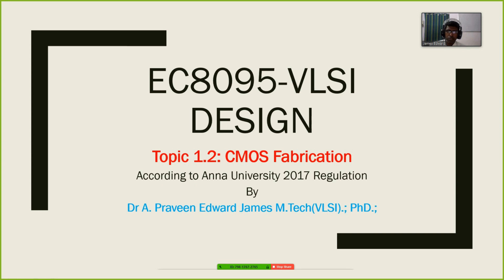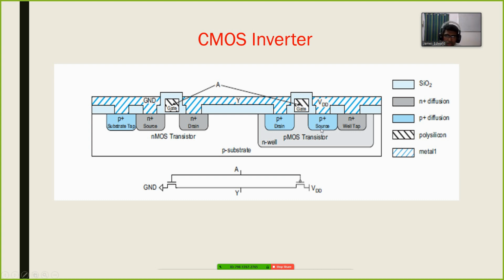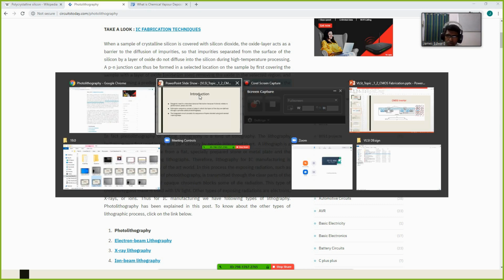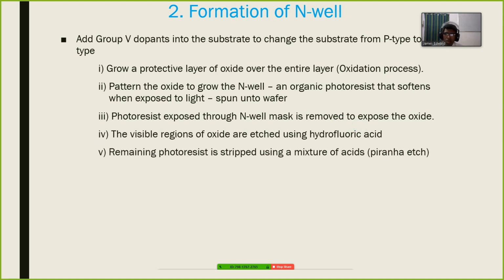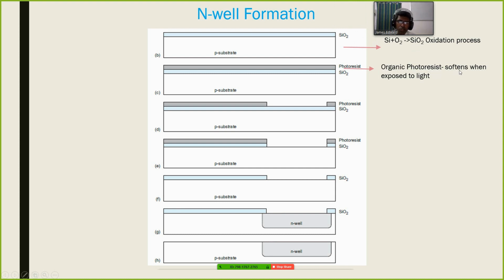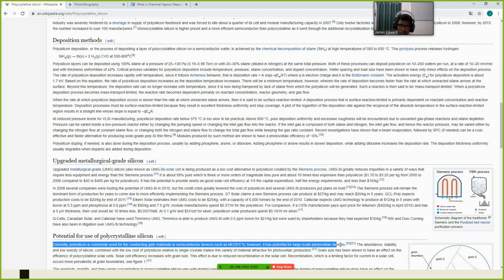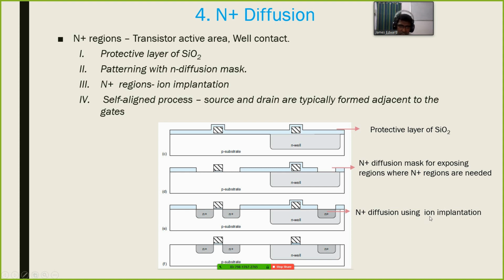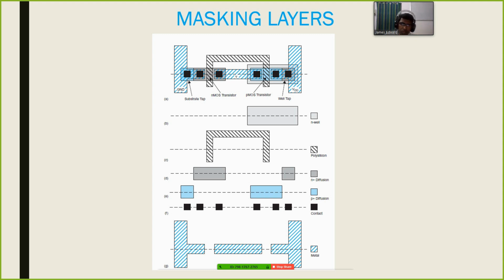1.2. CMOS Fabrication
EC8095 VLSI DESIGN - TOPIC 2 This module is uncovered in the series of Videos